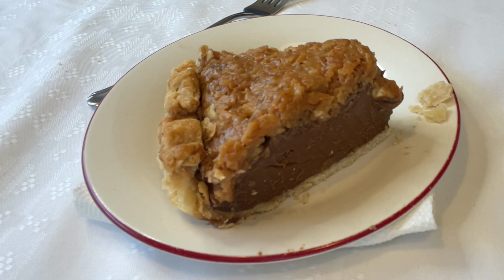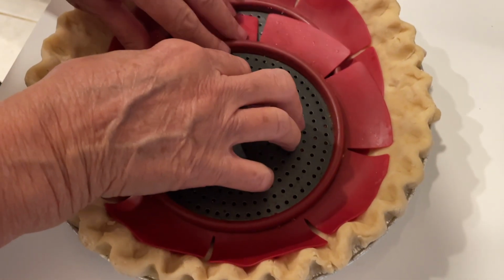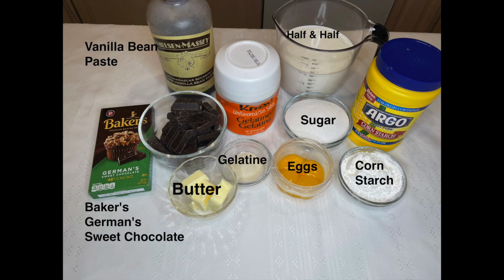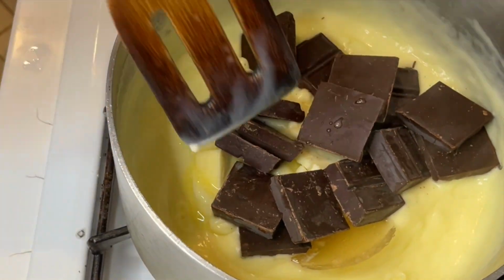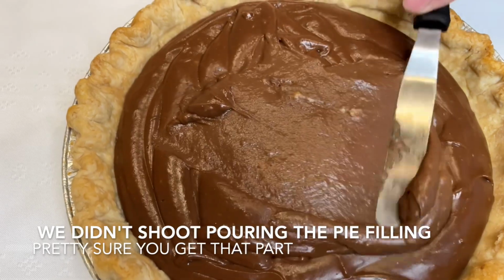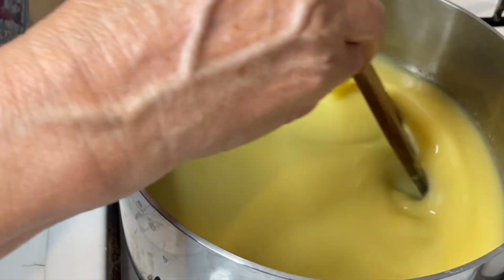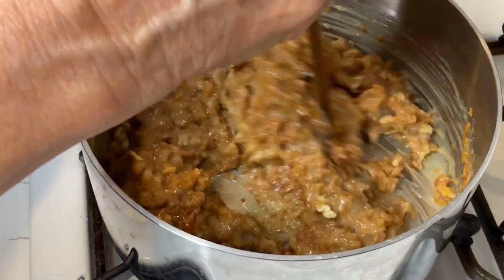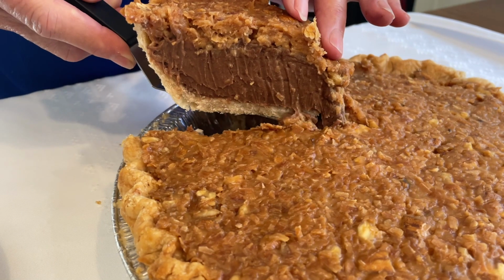Decadent Silky German Chocolate Pie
How about a German Chocolate Pie
The best of a German Chocolate Cake on a Chocolate Pie

The Recipe
Here are the Ingredients
For 9 Inch Pie crust
Chocolate Filling:
* 4 ounces German’s Sweet chocolate, chopped
* 1 tablespoon butter
* 1 teaspoon vanilla extract
* 1/3 cup sugar
* 3 tablespoons cornstarch
* 1 1/2 cups of half and half
* 2 large egg yolks

Topping:
* 2/3 cup evaporated milk
* 1/2 cup sugar
* 1/4 cup butter, cubed
* 1 egg, lightly beaten plus 1 egg yolk
* 1 1/3 cups flaked coconut, toasted
* 1/2 cup chopped pecans, toasted
* For 11 Inch Pie crust
Chocolate Filling:
* 8 ounces German’s Sweet chocolate, chopped
* 3 tablespoon butter
* 2 teaspoon vanilla extract
* 2/3 cup sugar
* 6 tablespoons cornstarch
* 3 cups of half and half
* 4 large egg yolks

Topping:
* 2/3 cup evaporated milk
* 1/2 cup sugar
* 1/4 cup butter, cubed
* 1 egg, lightly beaten plus 1 egg yolk
* 1 1/3 cups flaked coconut, toasted
* 1/2 cup chopped pecans, toasted

On a lightly floured surface, roll pastry dough to a 1/8 inch thick circle; Transfer to to your 9 inch or 11 inch pie plate.  Trim pastry to 1/2 in beyond rim of plate:  Flute the edge.

Line unpicked pastry with a double thickness of foil.  Fill with pie weights, dried beans or uncooked rice.  Bake 25 minutes.  Remove foil and weights: bake 4-6 minutes longer or until golden brown.  Cool on a wire rack.

For filling, in a microwave, melt chocolate and butter; stir until smooth.  Stir in vanilla.  Ina small heavy saucepan, mix sugar and cornstarch.  Whisk in whole mile.   Cook and stir over medium heat until thickened and bubbly.  Reduce heat to low; cook and stir 2 minutes longer.  Remove from heat.

In a small bowl, whisk a small amount of hot mixture into egg yolks; return all to pan, whisking constantly.  Bring to a gentle boil; cook and stir 2 minutes.  Remove from heat.  Stir in chocolate mixture.  Pour into crust.  Chill for 4 hours.

Cool pie 30 minutes on a wire rack.  Refrigerate, covered until cold, at least 3 hours.  Yield: 8 servings.

Toasted Coconut Instructions:
Pre-Heat oven to 300 degrees F.  Lay parchment paper on a cookie sheet,   Spread coconut over sheet,   Cook for 13 minutes.  Take out of oven and stir continue cooking and stirring for 4-5 minutes or until the color is a golden brown.